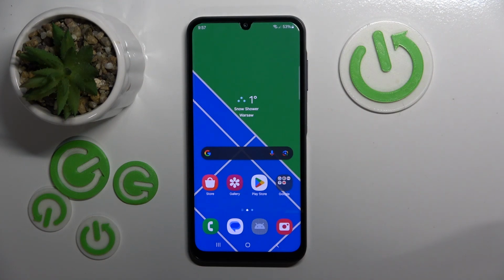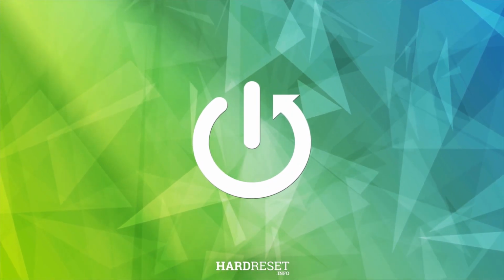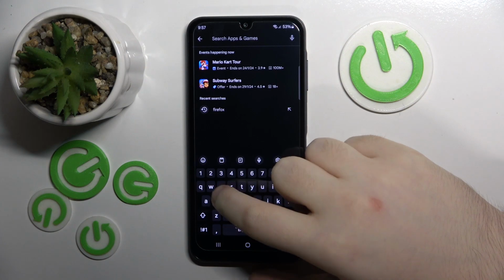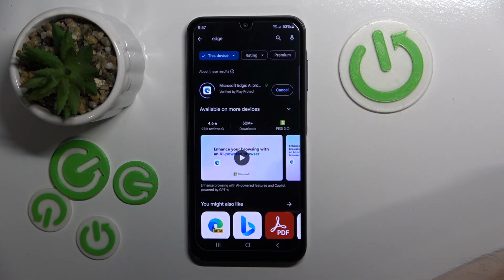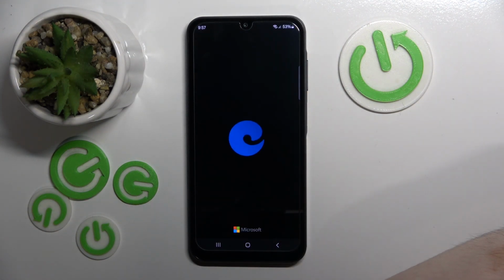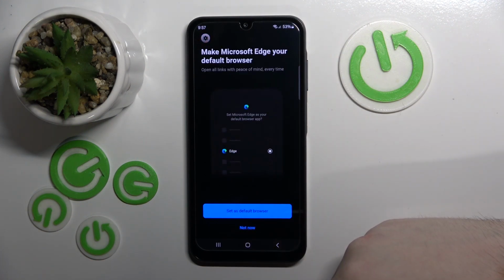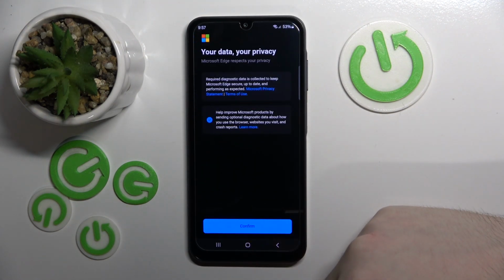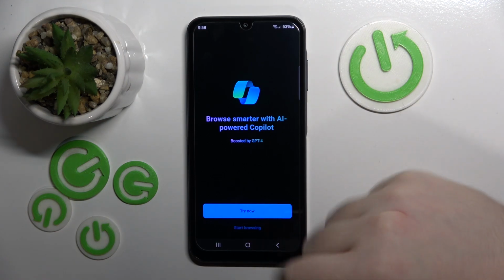How to Install Microsoft Edge Browser on SAMSUNG Galaxy A25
Find out more about SAMSUNG Galaxy A25:
Enhance your browsing experience on the SAMSUNG Galaxy A25 by installing the Microsoft Edge Browser! We will help you seamlessly integrate this powerful browser into your Galaxy phone. Explore the features, discover customization options, and elevate your internet surfing to new height!

How to install Microsoft Edge browser on SAMSUNG Galaxy A25? How to download Microsoft Edge browser on SAMSUNG Galaxy A25? How to get Microsoft Edge browser on SAMSUNG Galaxy A25?